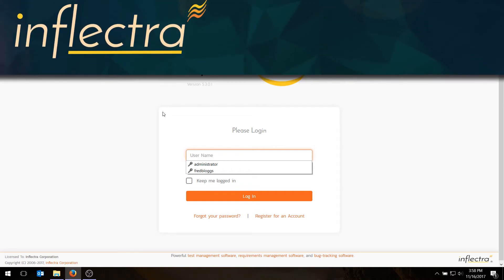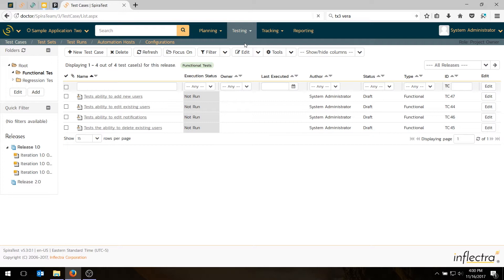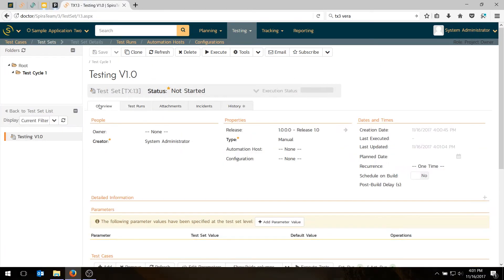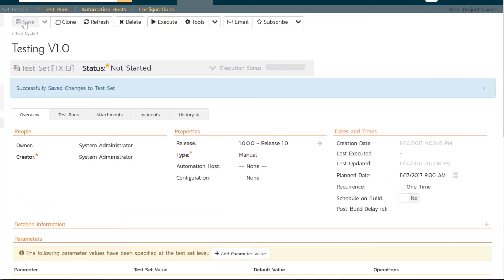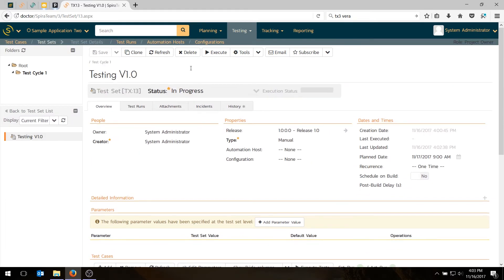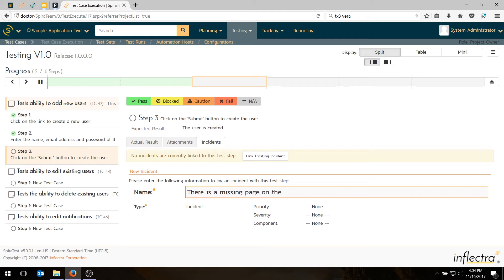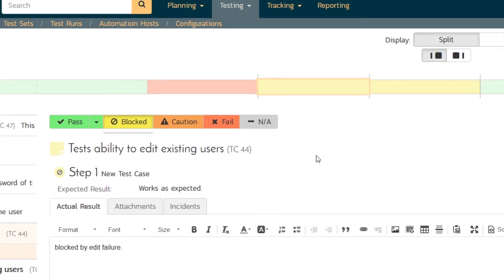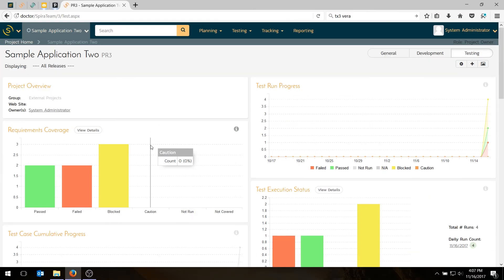Getting Started With SpiraTest Part 3: Test Scheduling and Test Execution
In this video we demonstrate how you can organize your test cases into sets and schedule them to be run by different testers. We then demonstrate running a set of tests, logging results and logging defects.